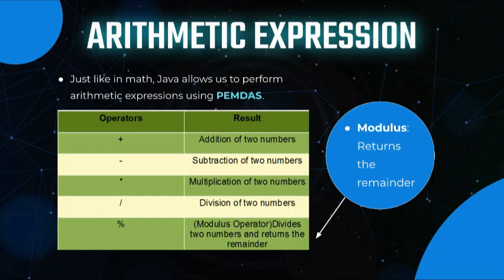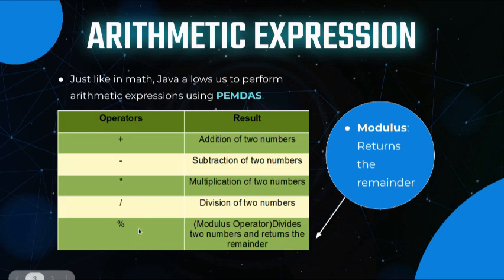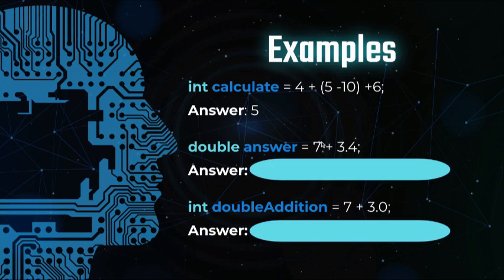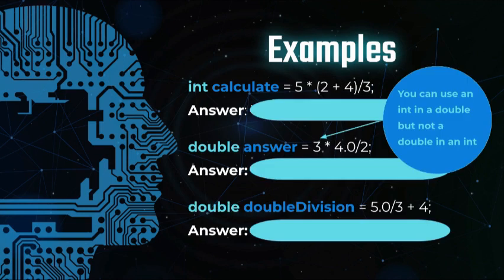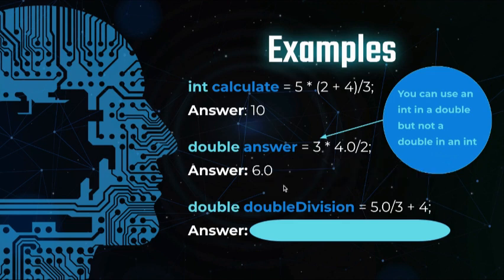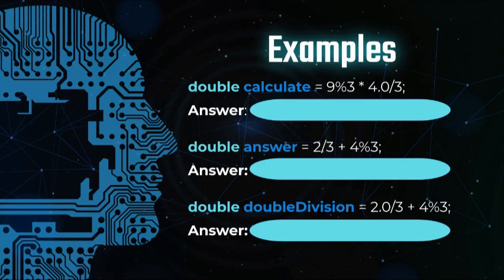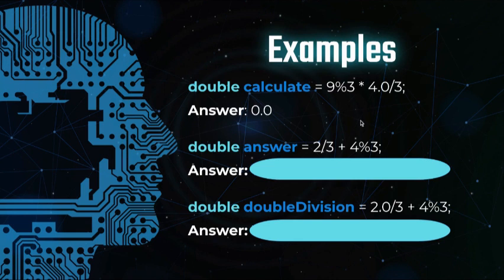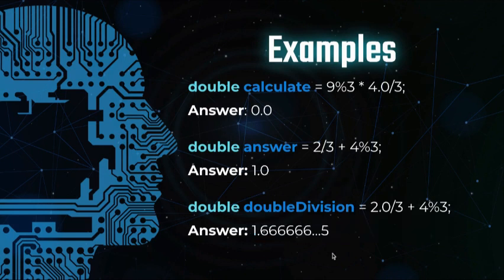Computer Science: Arithmetic Expressions and Syntax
Hello Everyone! Welcome to our second video in the Computer Science series. In this video, we discuss the syntax for declaring and initializing variables , and we discuss solving arithmetic expressions in Java. This curriculum follows the AP Computer Science A curriculum provided by Collegeboard.